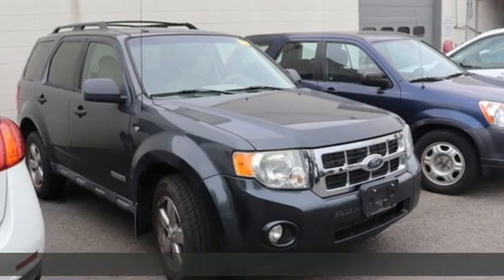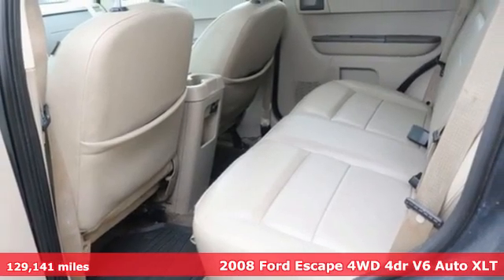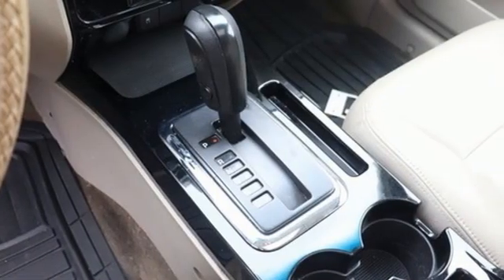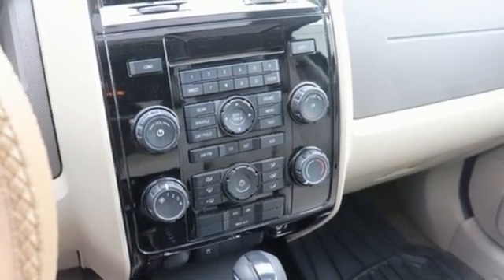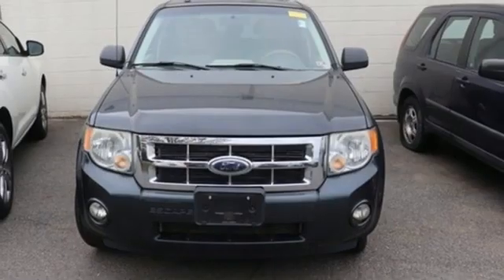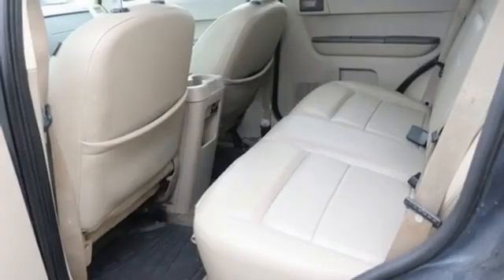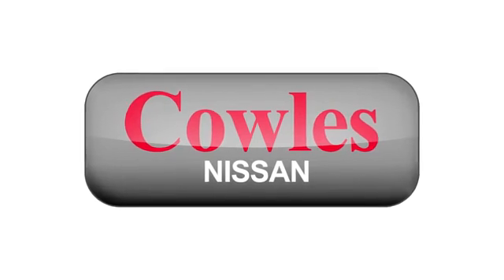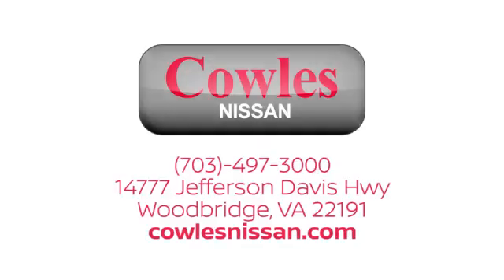Used 2008 Ford Escape Washington DC VA Woodbridge, VA 200370A - SOLD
Year: 2008
Make: Ford
Model: Escape
Trim: XLT
Engine: Duratec 3.0L V6
Transmission: 4-Speed Automatic
Color: Black
Mileage: 129141
Stock #: 200370A
VIN: 1FMCU93128KD32656

Address:
14777 Jefferson David Hwy